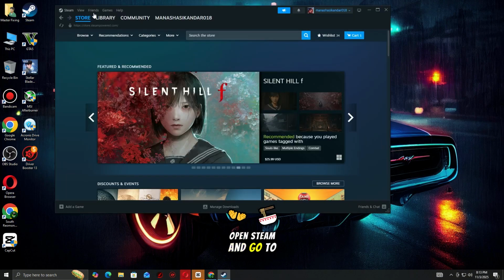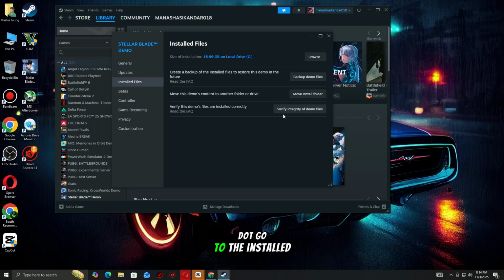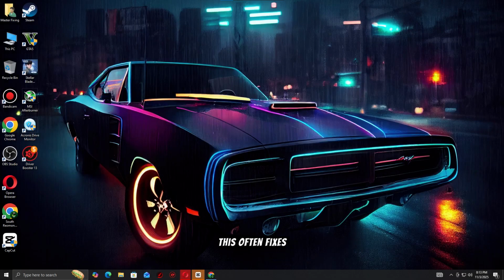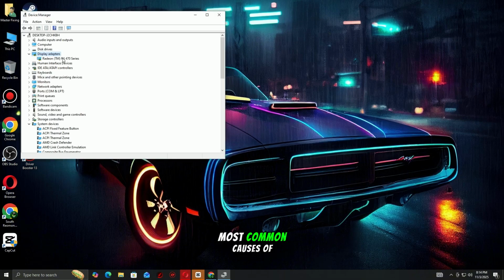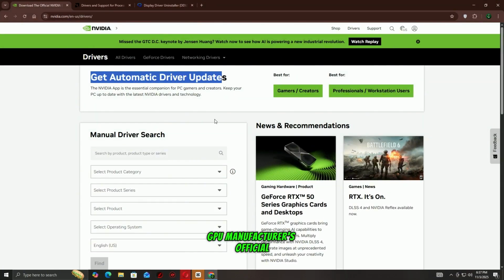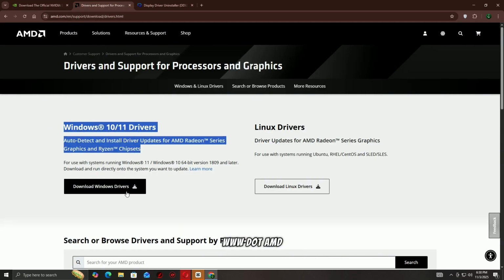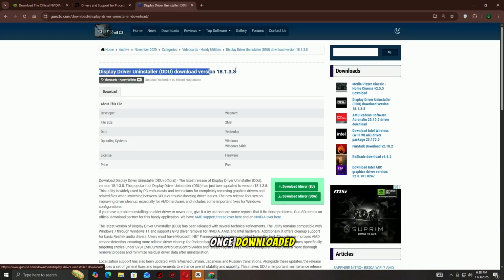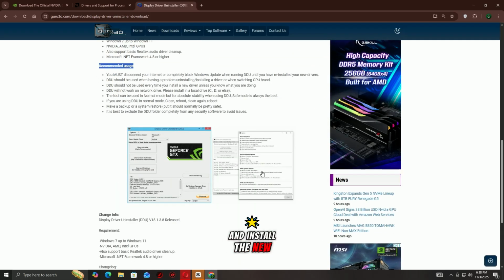🏰 Fix Age of Empires IV: Dynasties of the East Not Launching, Crashing, Freezing on PC ✅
Having trouble launching Age of Empires IV: Dynasties of the East or running into crashes, freezes, or black screen issues on PC? Don’t worry — this video covers all the proven fixes to help you get the game running smoothly again.
We’ll walk you through updating your GPU drivers, verifying game files, repairing DirectX & Visual C++ components, and optimizing both your in-game and Windows settings. Whether you’re using NVIDIA, AMD, or Intel, these steps will help stabilize your performance and prevent launch issues or random crashes.

💡 In This Video You’ll Learn:
✅ Fix Age of Empires IV: Dynasties of the East crashing, freezing & not launching
✅ Solve black screen & startup errors
✅ Update GPU drivers & repair DirectX / Visual C++
✅ Optimize settings for smoother gameplay and fewer crashes
💻 Works On:

Age of Empires IV: Dynasties of the East (Steam / PC / Game Pass)
NVIDIA, AMD, and Intel GPUs

📌 Don’t Forget:
👍 Like if it helped
💬 Comment your system specs & which fix worked